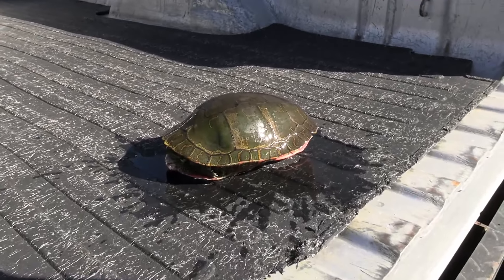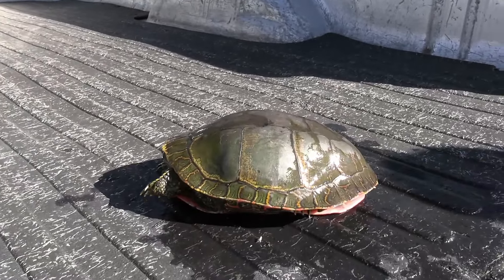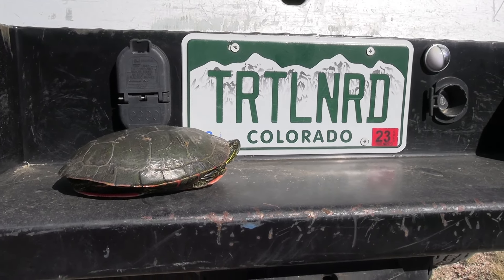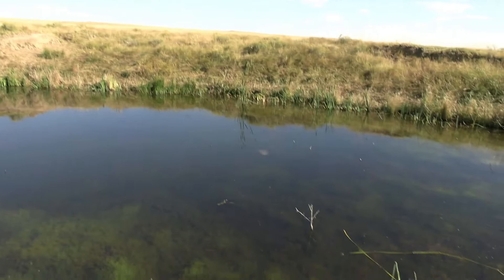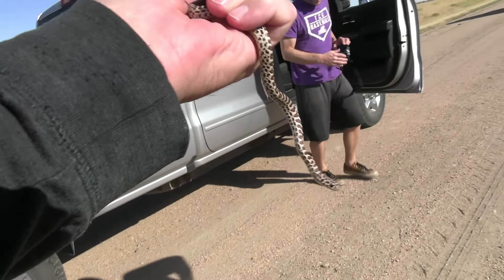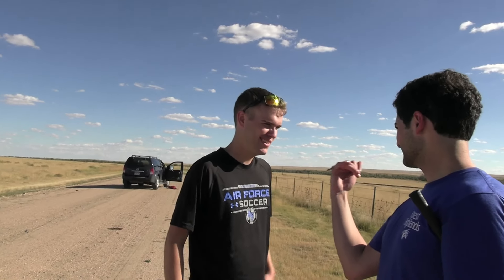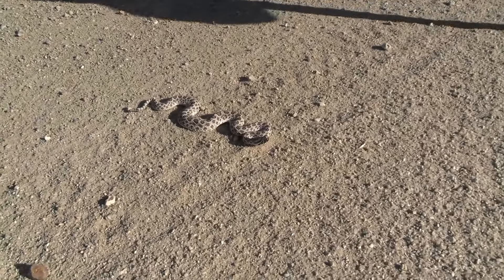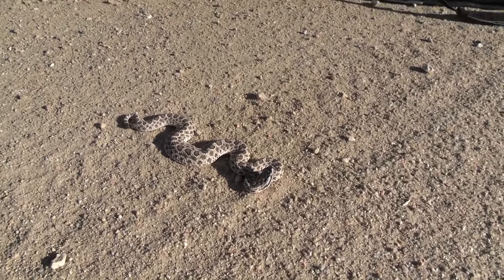Snake Hunting!? for Painted Turtles in Eastern Colorado.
I think the Massasauga is a thing with Snake guys.